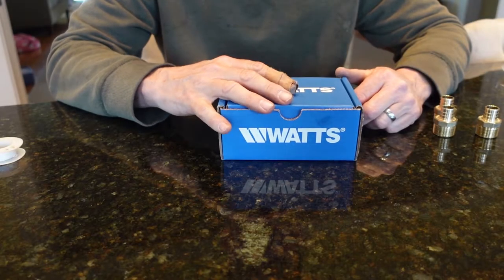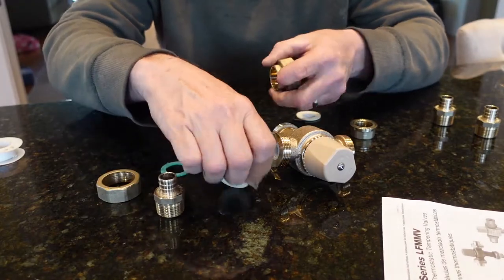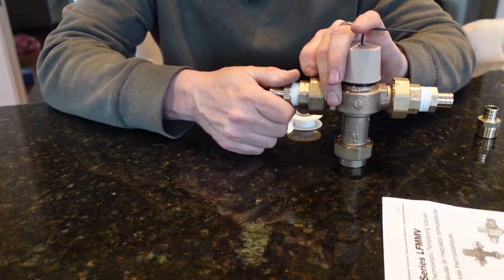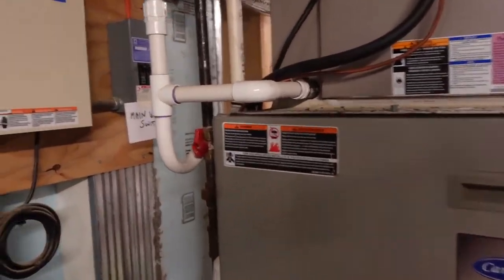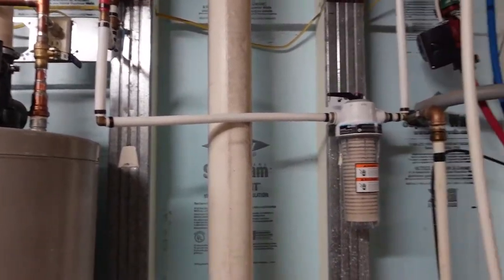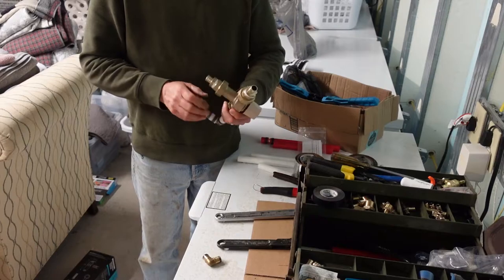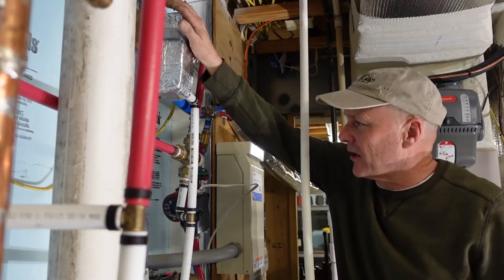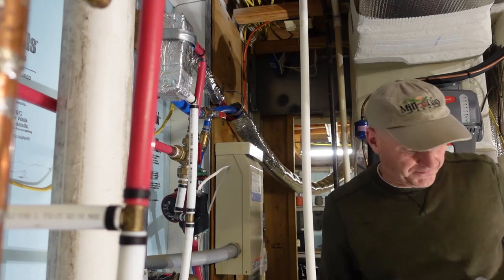Mixing Valve Installation - Really, More Plumbing Videos?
It seems we have project that come in bunches!  We have been working on our plumbing in our home since we installed the outdoor wood furnace.  We have most everything routed correctly and now we solve the issue of extremely hot water.  Our furnace puts out more than 150 degree (65c) hot water.  At the faucets, it is a sold 150 degrees (65c).  This is way too hot for our kids.  Today I install a mixing valve to temper the water. Of all our plumbing projects,  this goes relatively easy.  Of course I had a leak to chase for a couple days but I got that buttoned and this project is over!  For now.  I'm wondering what will be our next plumbing project... my vote is cattle waterer or something that involves working outside.  More videos on the way soon.  Here is a link to the mixing valve on Amazon.  Keep in mind that if you want to install one don't undersize it.  If your pipes are 3/4"  use a 3/4" or larger valve to ensure you don't restrict the water flow.  Also be sure to put yours behind a filter.  The come with screens but don't rely on them.